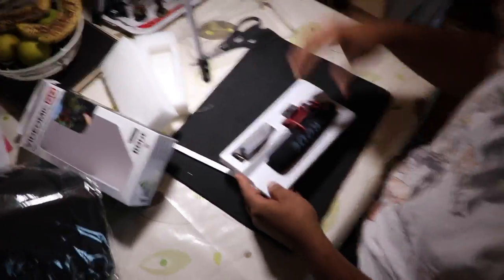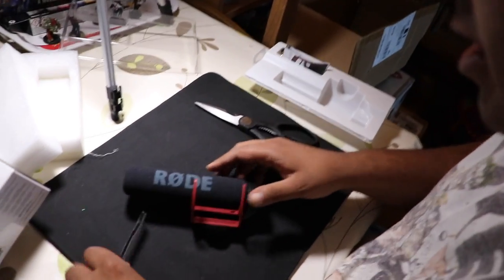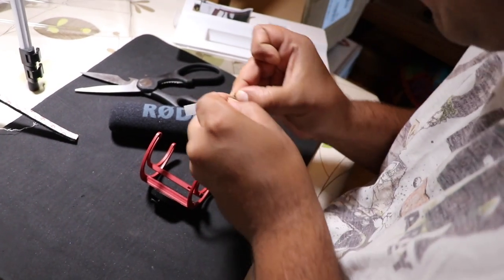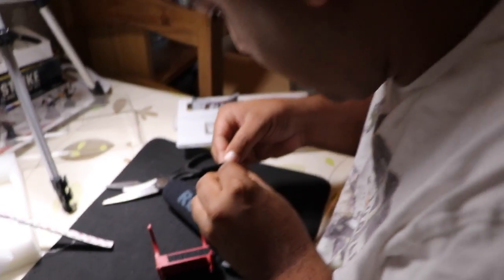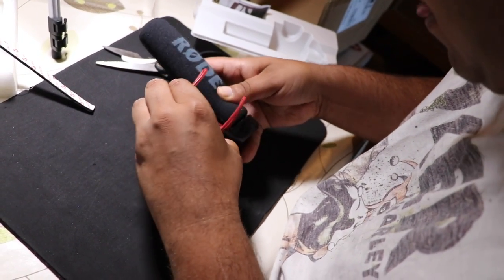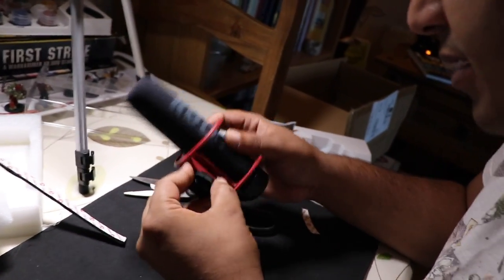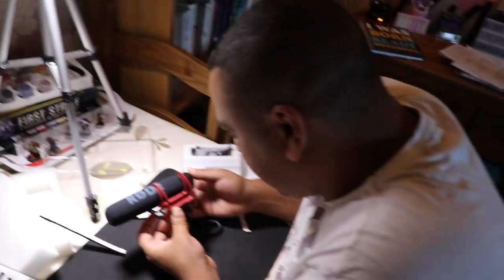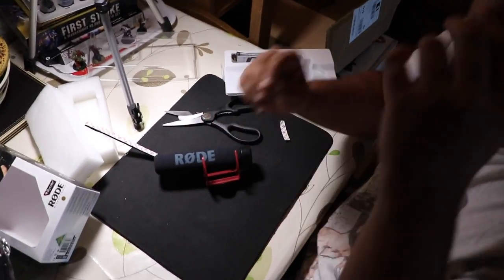how to fix rode mic